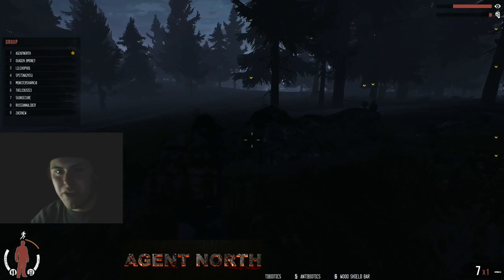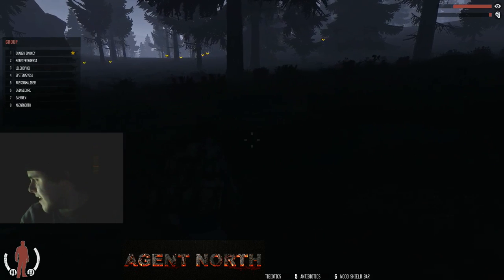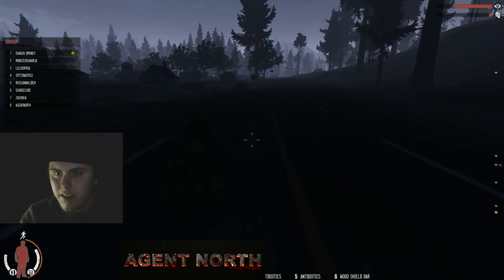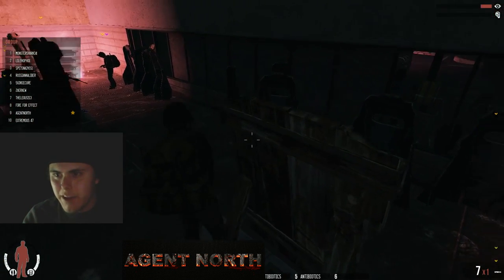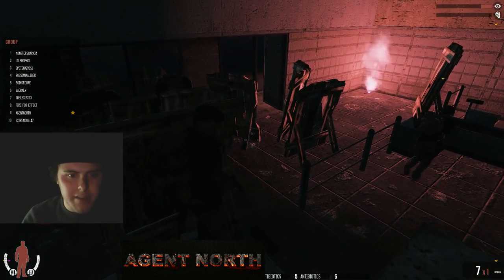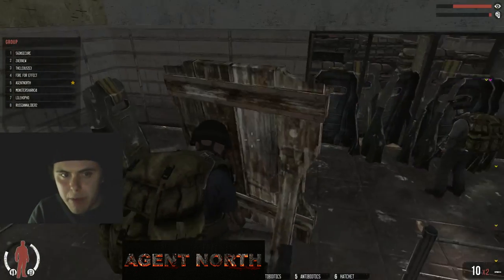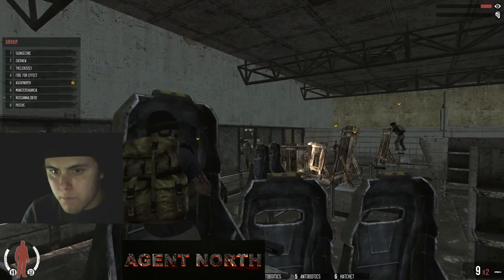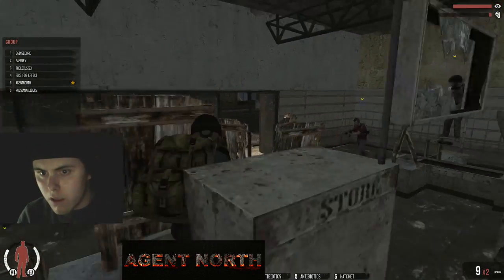Stronghold With RussianKaliber and VSS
Fantastic little stronghold :p  We all got owned!
My death was a tad fishy!